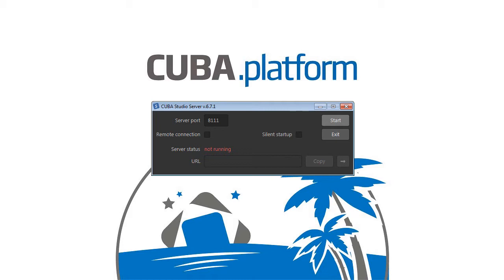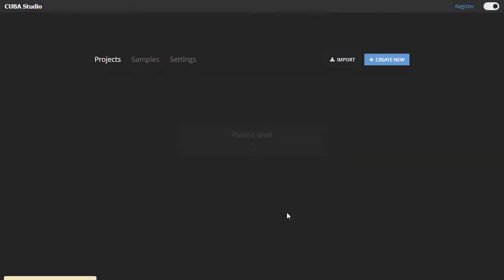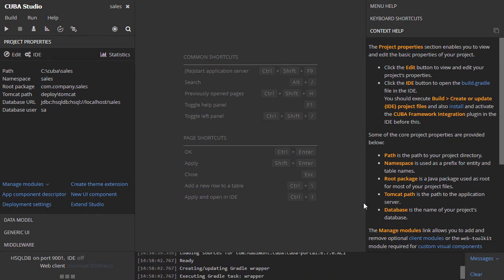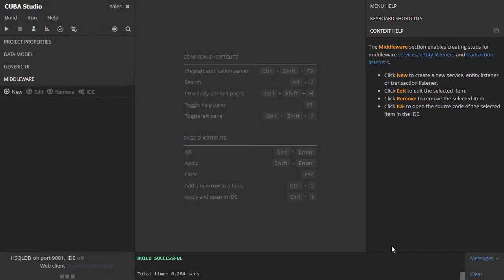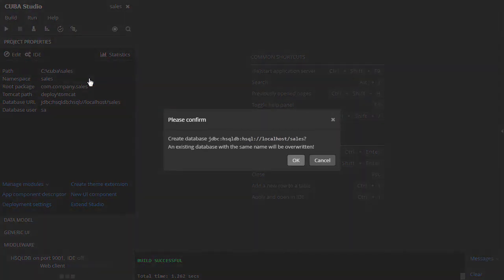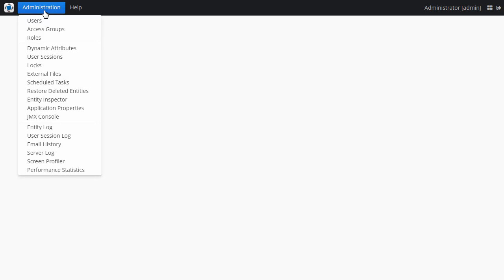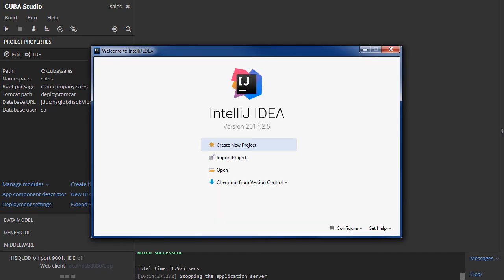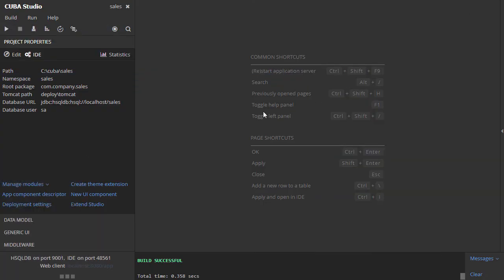CUBA Studio Quick Start (Part 1)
Starting CUBA Studio
Creating a project
Building and running the application
Integrating CUBA Studio and IntelliJ IDEA